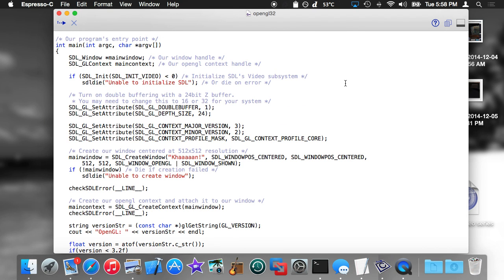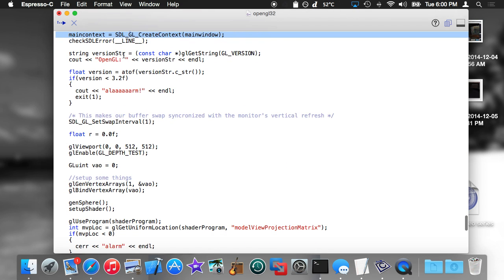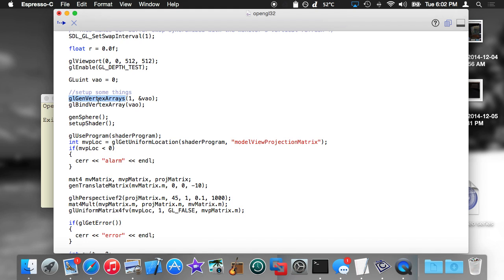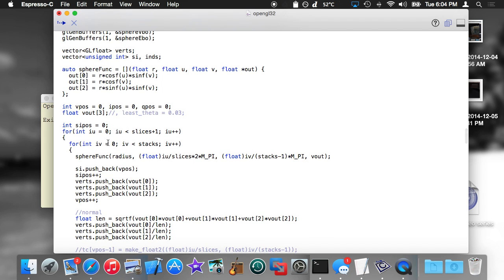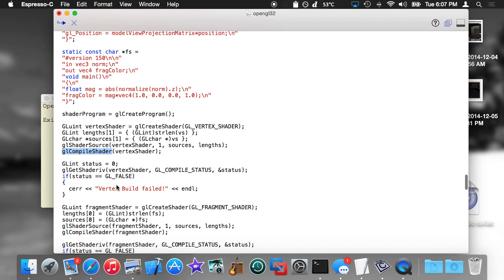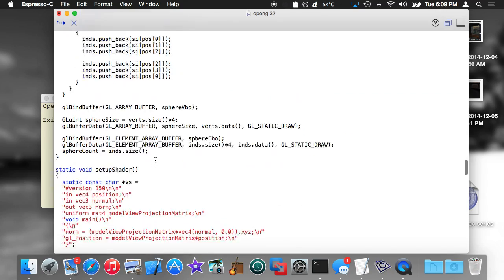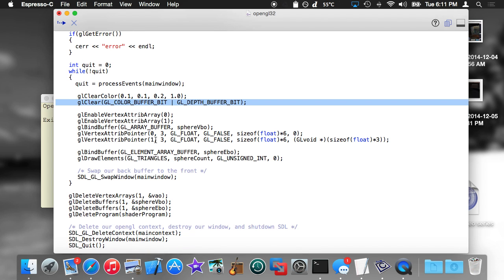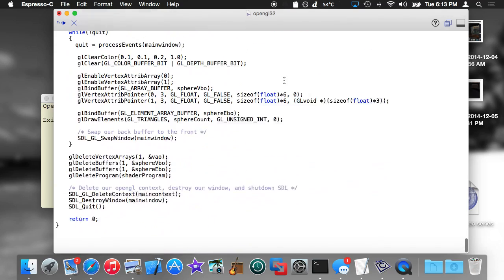Shader Dev Series Appendix A - Opengl 3.2 in C++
Shader Dev Series Appendix A